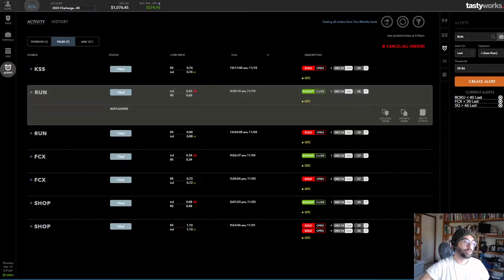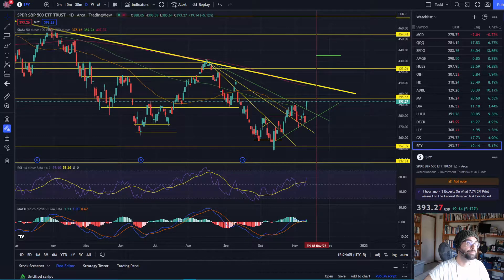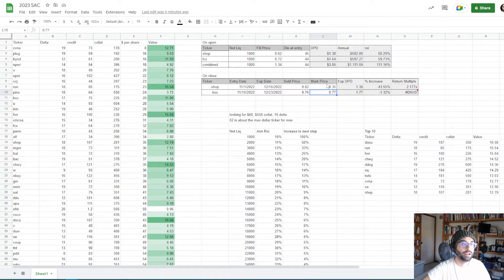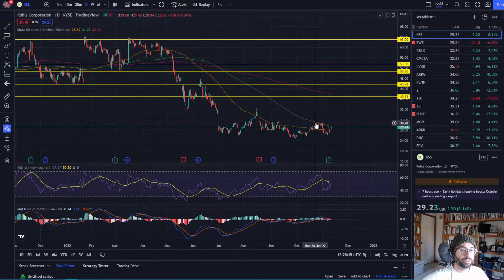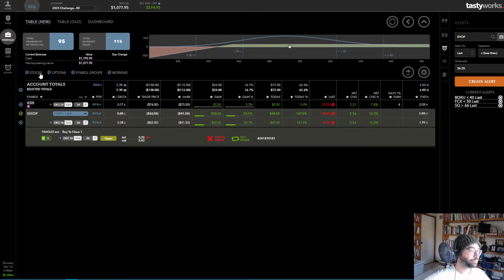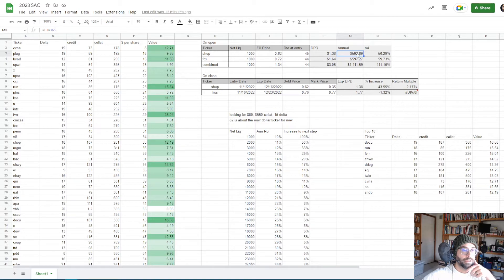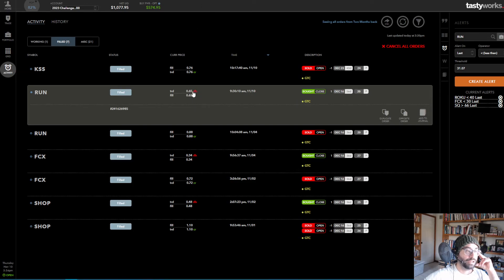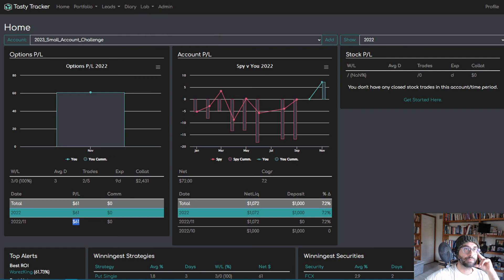$RUN 26% Gain - 2023 Small Account Challenge ep. #7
In this episode I go over the order entry for our next trade in $KSS, the closing trade in $RUN, the open section of the spreadsheet, and briefly touch on $SPY.

Links
Personal Finance Tracking with Personal Capital! Sign up with my link & get $20. Terms apply.
Brokers:
Beginners:

     ⚫ Etrade (no referral)
     ⚫ Td Ameritrade (no referral)